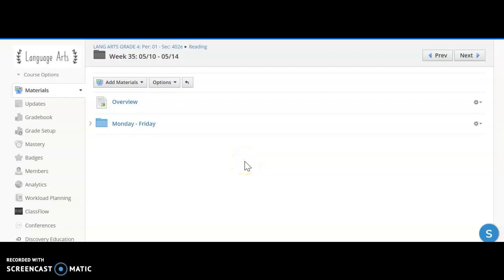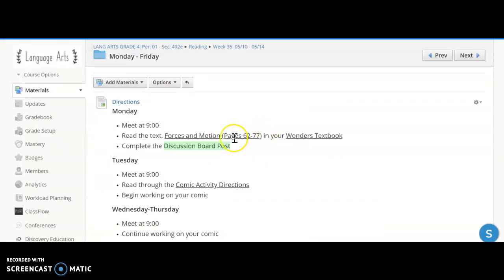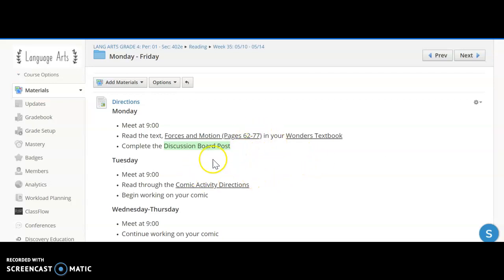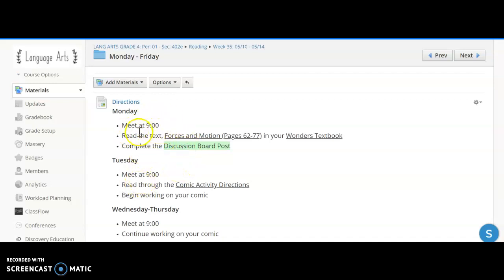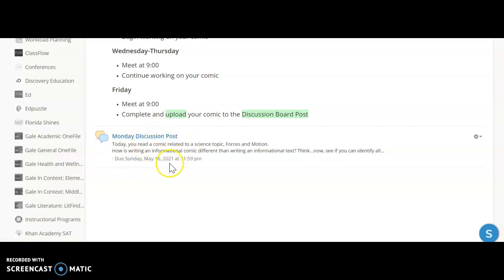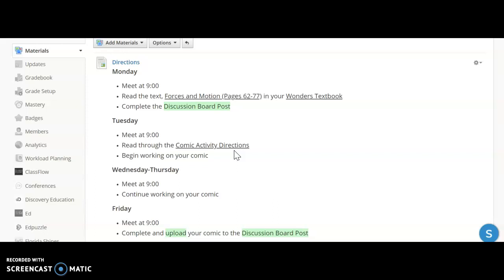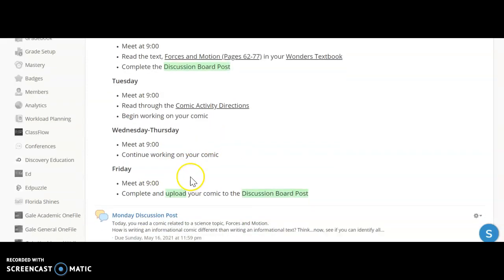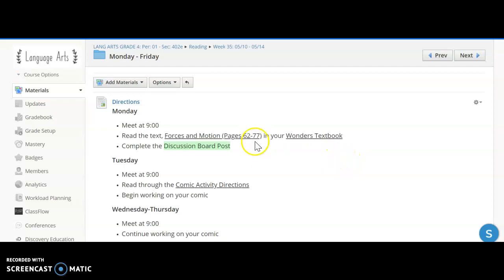Week 35 Reading Overview